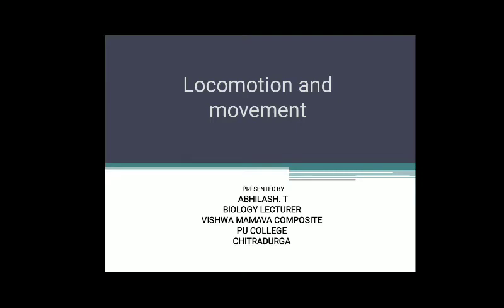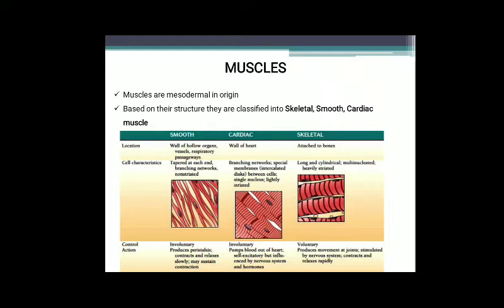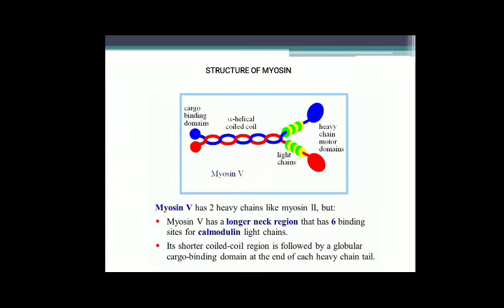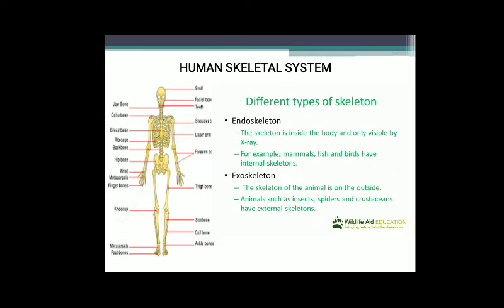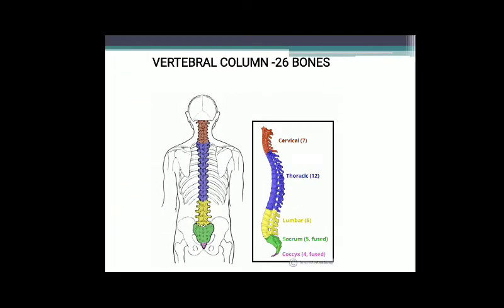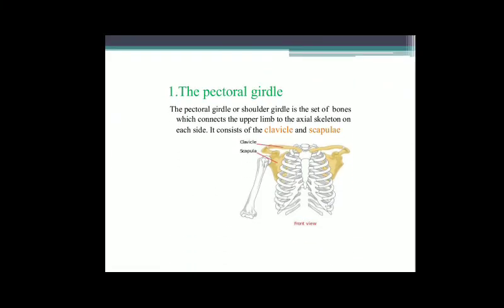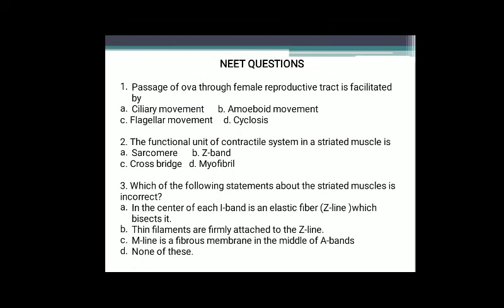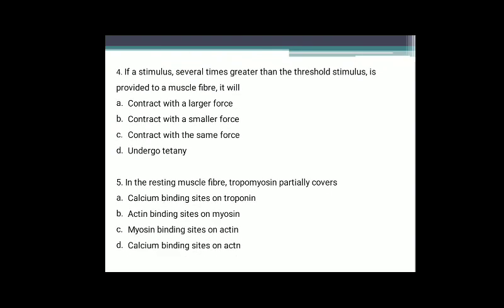locomotion and movement 1st pu biology by Abhilash T